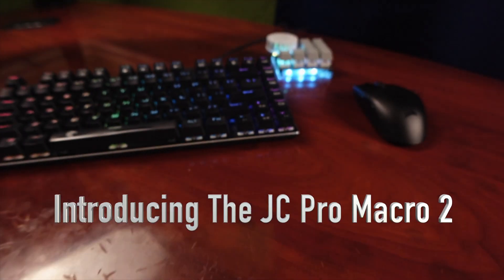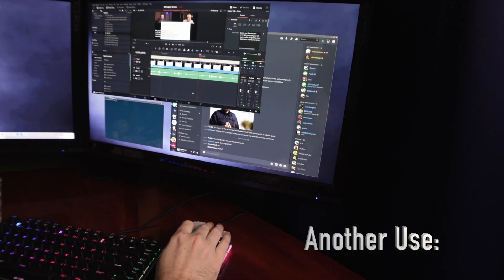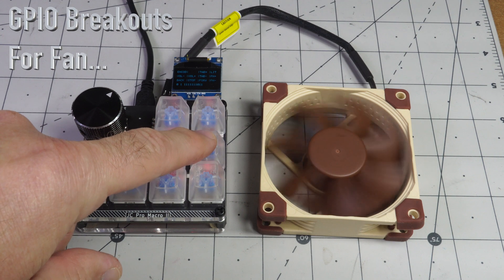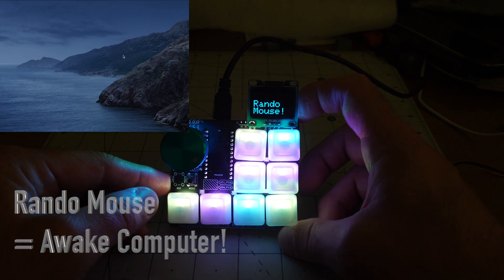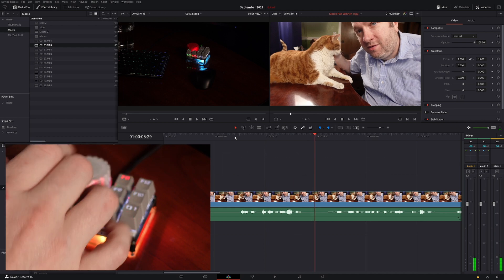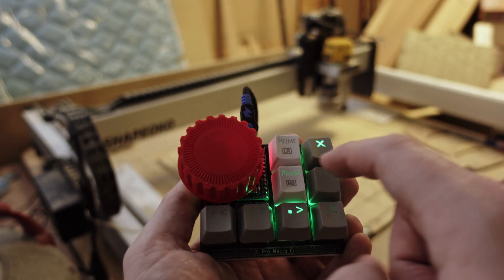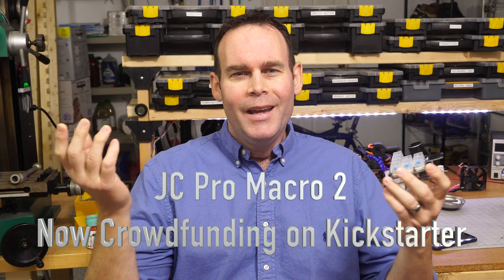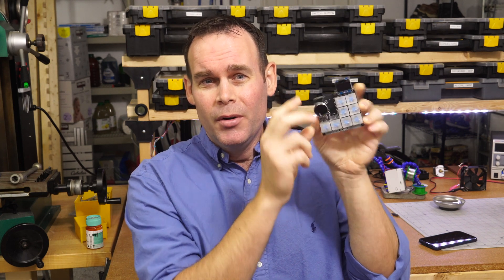JC Pro Macro 2 Kickstarter Promo Video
Programmable, hackable mechanical keypad with rotary encoder